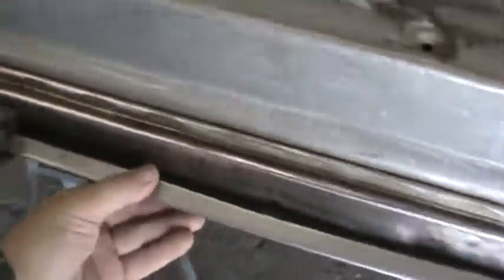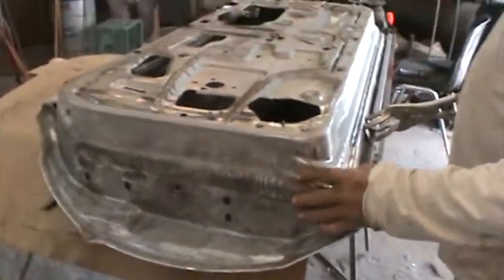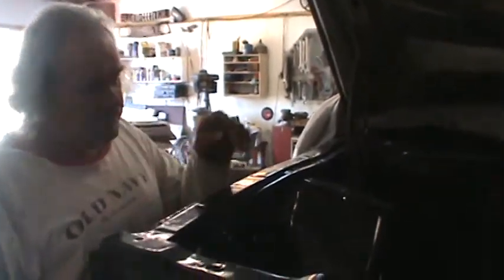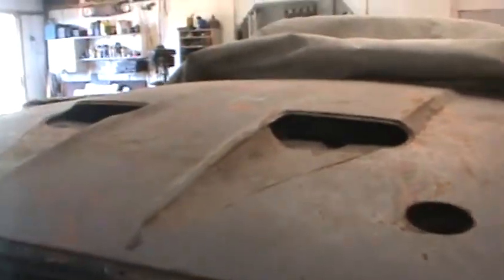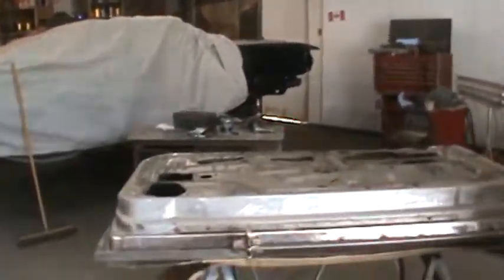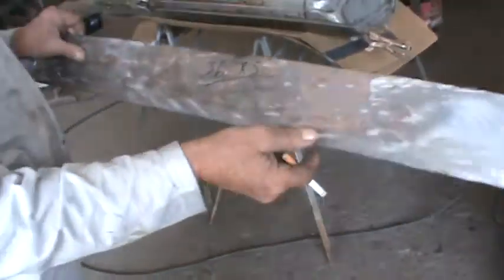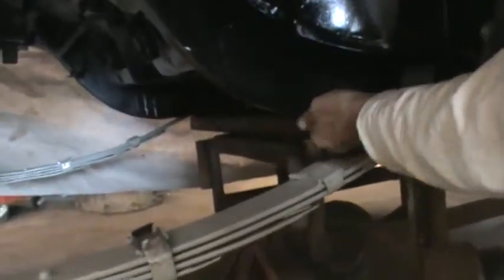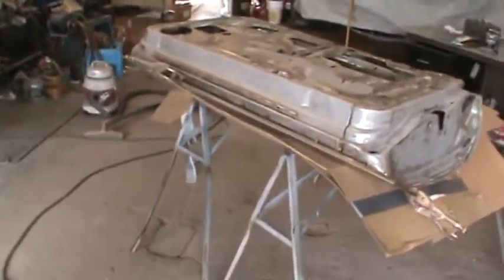Where are we?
Its an update